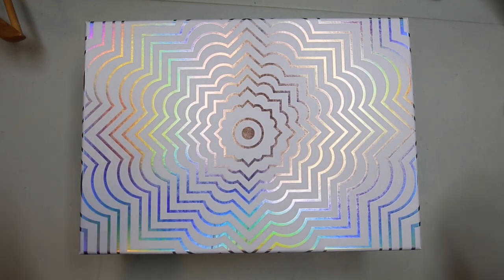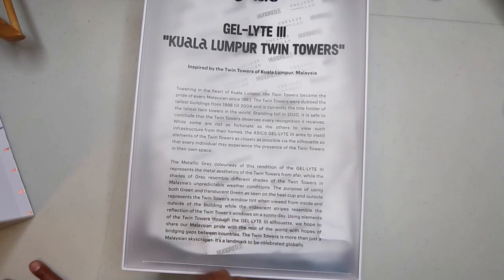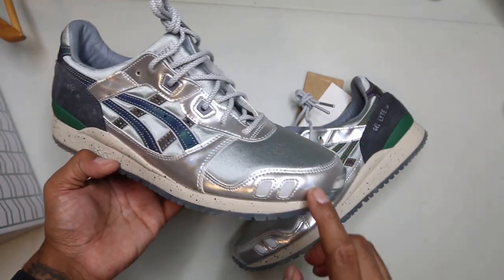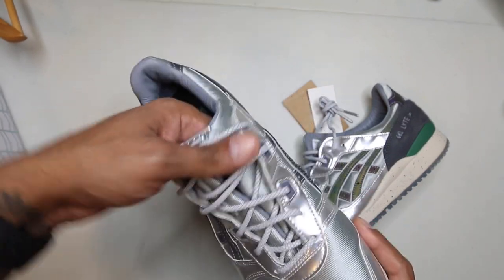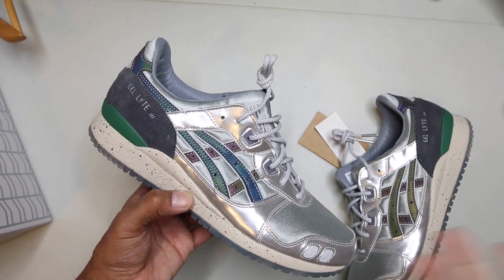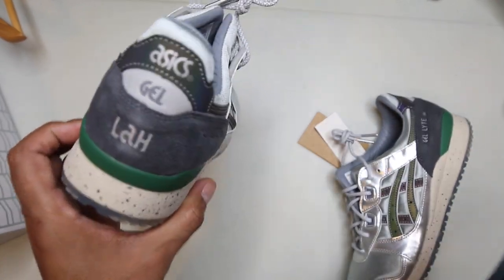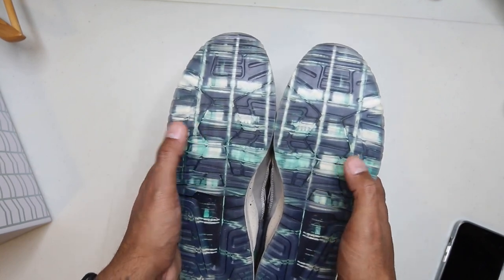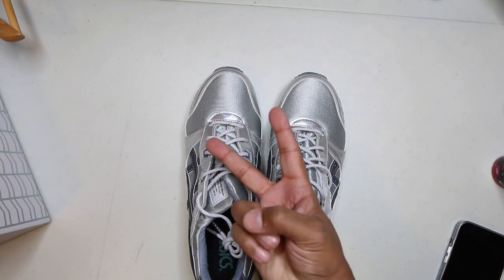SneakerLah x Hundred% x ASICS GEL-Lyte III Inspired by Kuala-Lumpur's Twin Towers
2020 marks the 30th anniversary of the beloved ASICS GEL-Lyte III, and all year long the lifestyle-ready silhouette has been reimagined by an assortment of partners such as CDG, KITH, Sean Wotherspoon and atmos. With a little over a month left in the year, the model is readying yet another collaboration for its fans — this time a three-way project with the likes of Malaysia’s SneakerLAH and Hundred%.